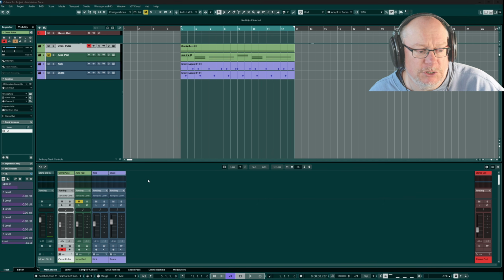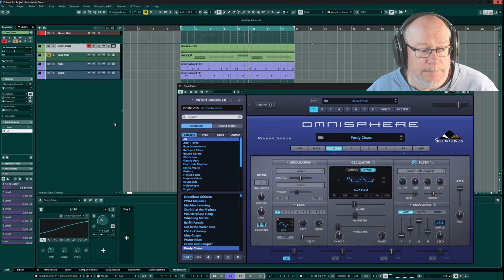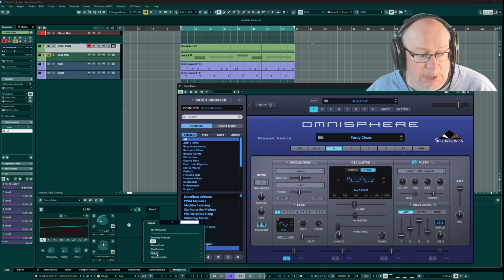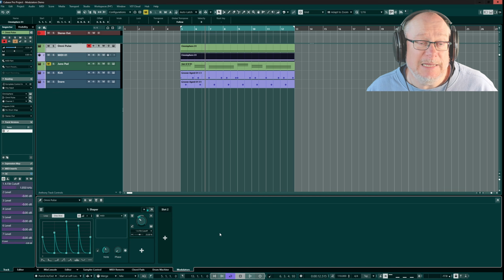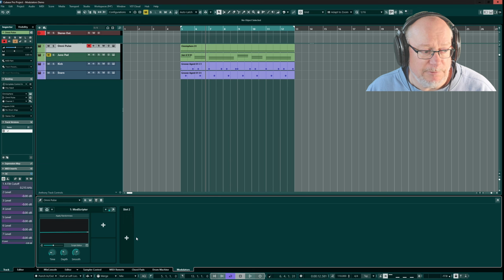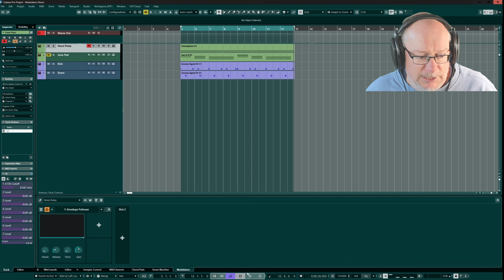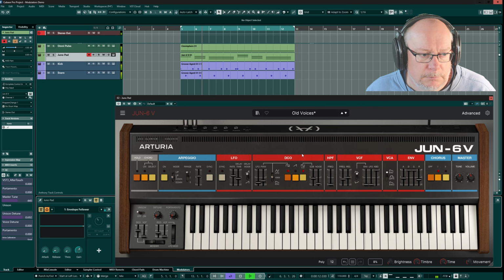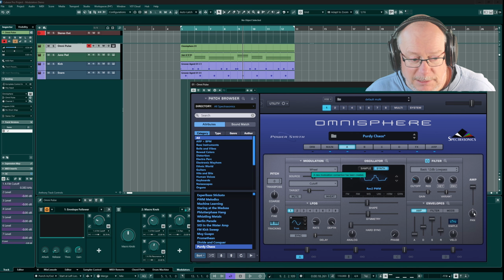How to Use Modulators in Cubase Pro 14